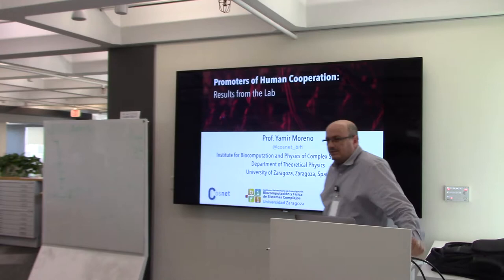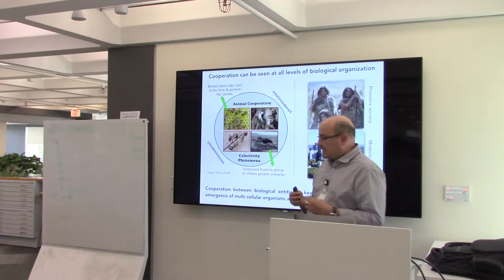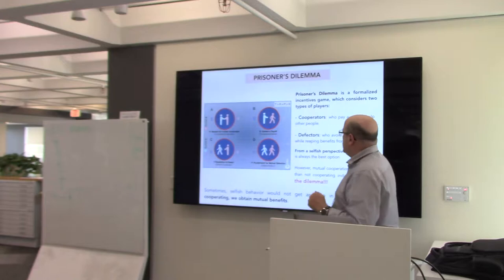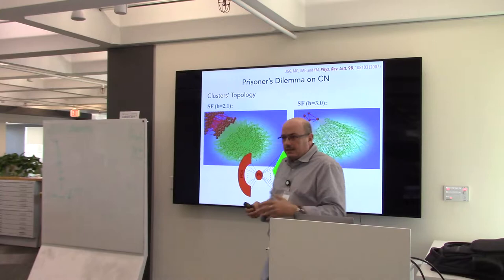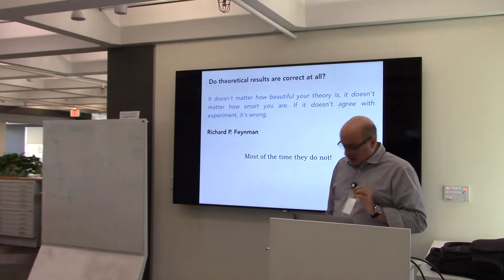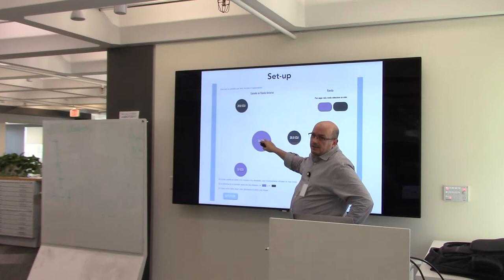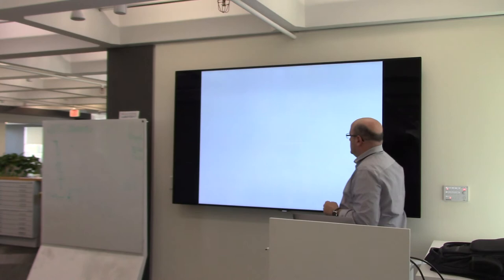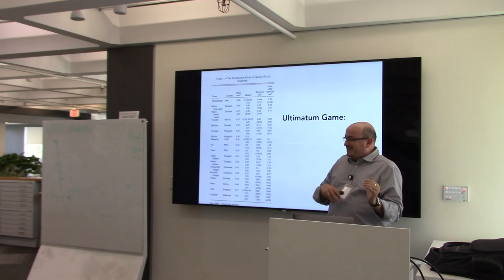Yamir Moreno "Multilayer Networked Systems: From Diffusion Processes to Transportation Networks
Multilayer networks are a new paradigm in the study of complex interconnected systems, as they allow to cast into a single framework the complex topological and dynamical interdependencies between different networked systems. In this talk, we first provide a brief overview of what is the state-of-the-art in network science, paying special attention to multilayer networks. Then, in order to discuss some specific case studies, we present results concerning how to characterize diffusion processes that take place on top of these systems as well as on what new insights can be gained using multilayer approaches to study interdependent transportation systems.